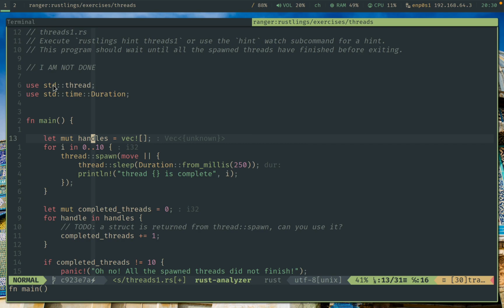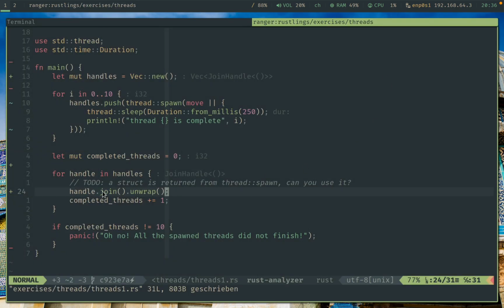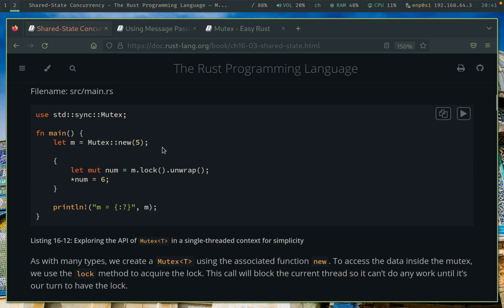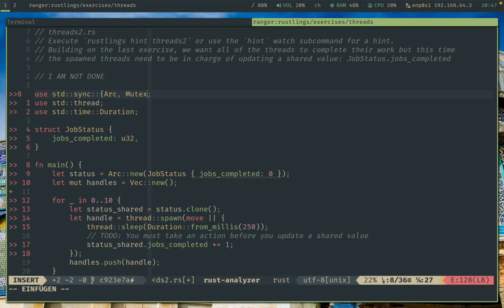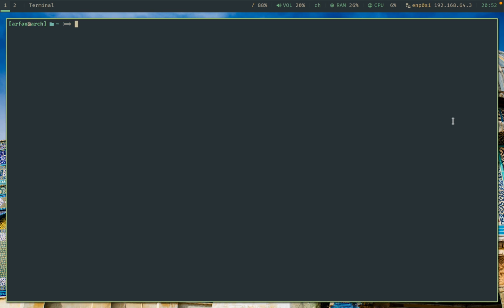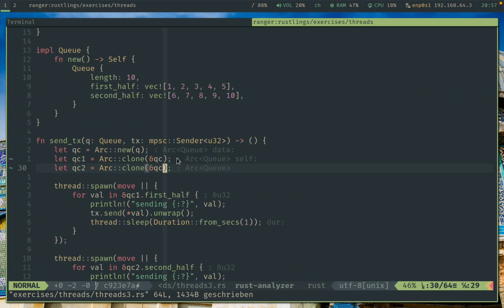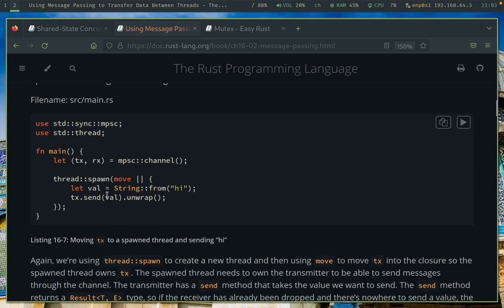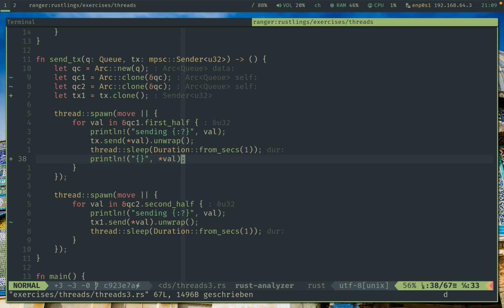Rustlings 5.0 | Threads | Learn Rust Interactively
Timestamps:
0:00 threads1
6:00 threads2
22:52 threads2